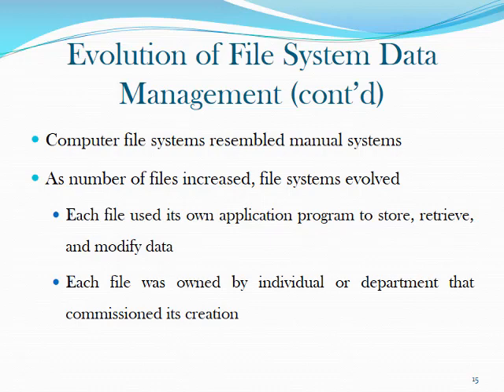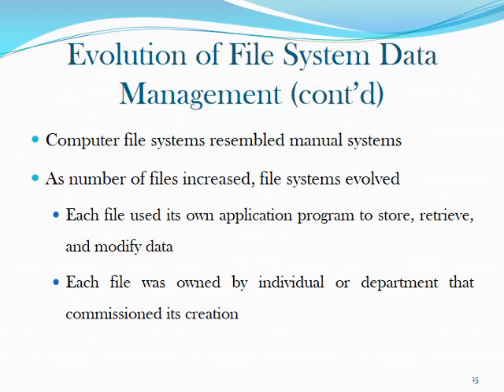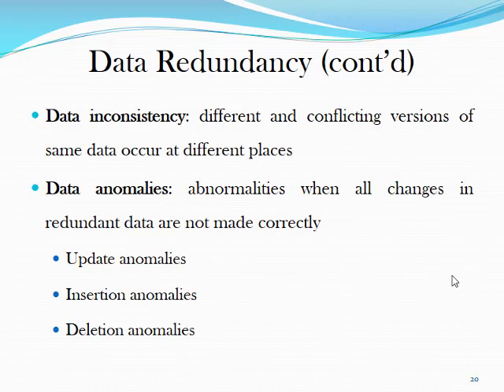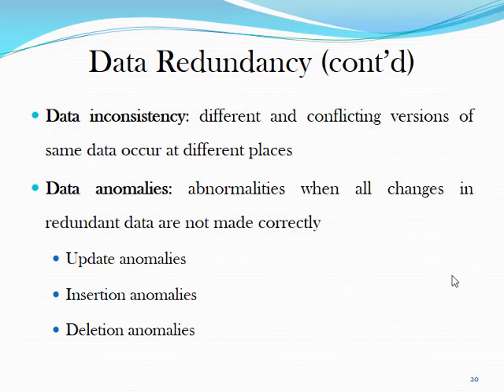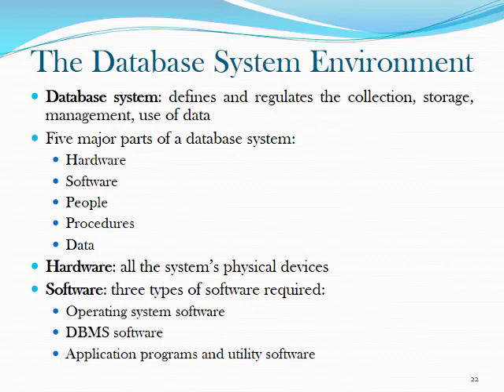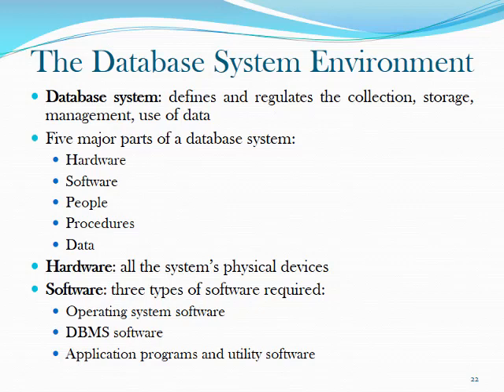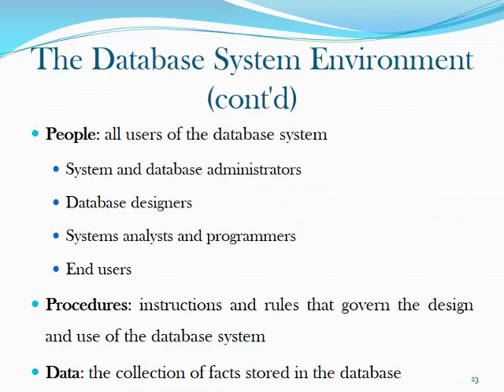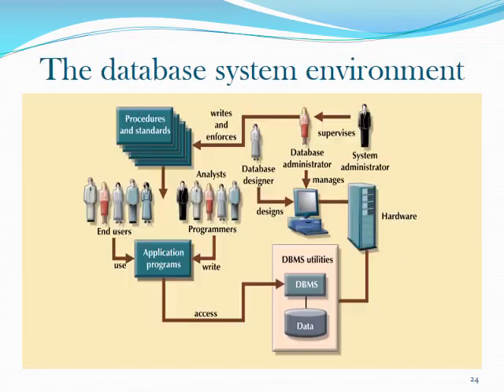Introduction to Database 2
Database Design Fundamentals